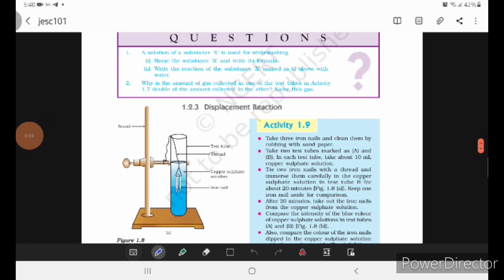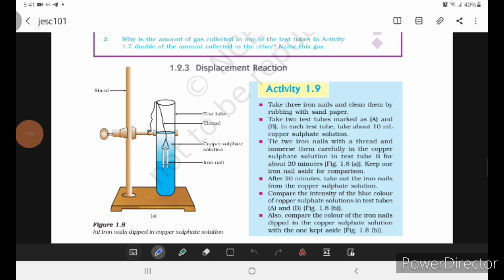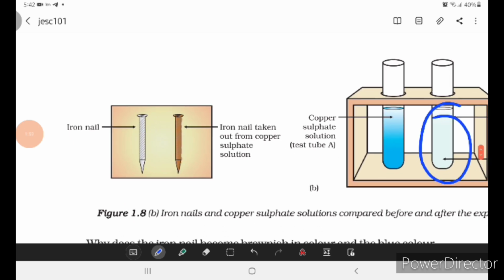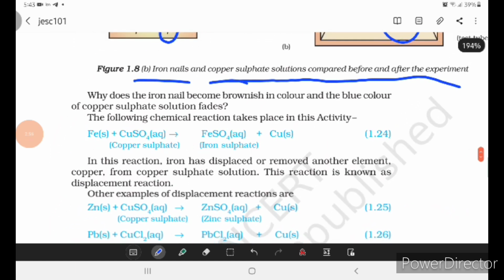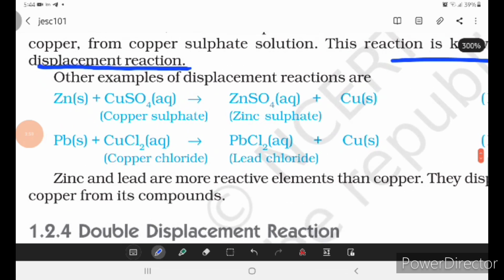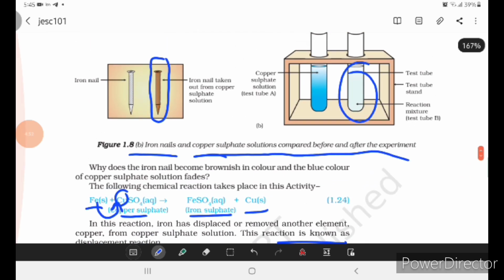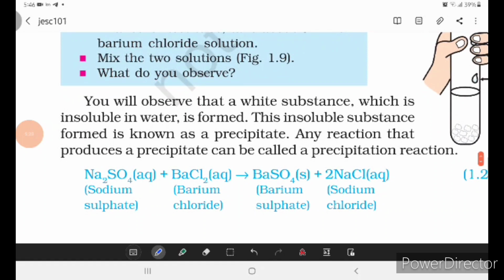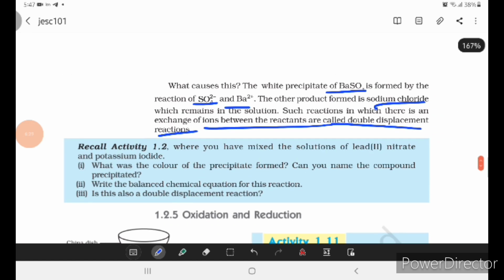CHEMICAL REACTIONS AND CHEMICAL EQUATIONS || CLASS 10 || CBSE || PART - 6 || ASC